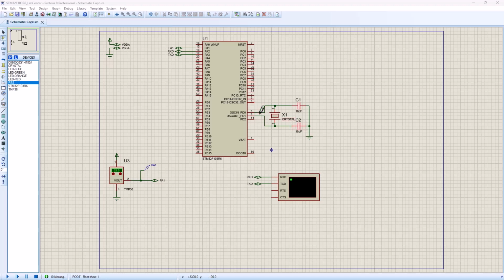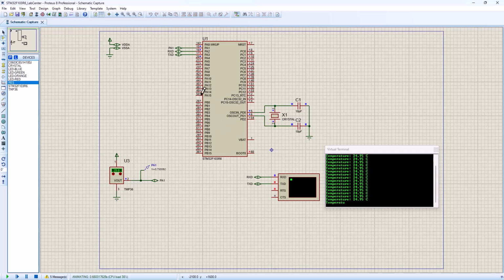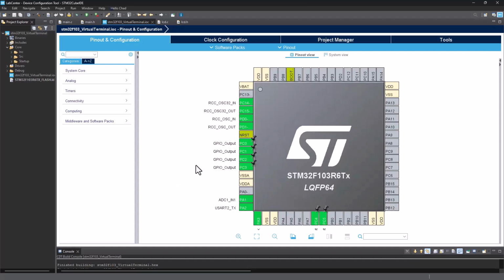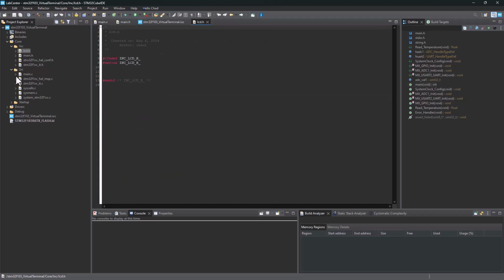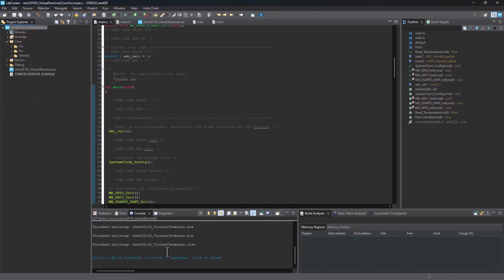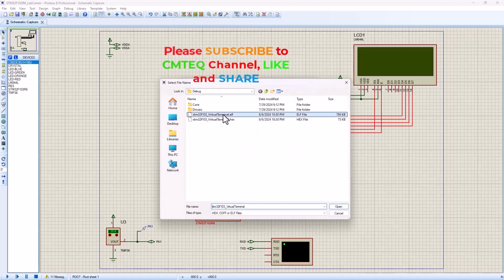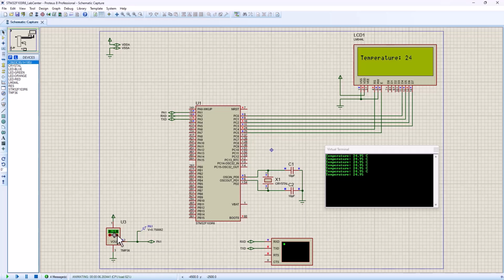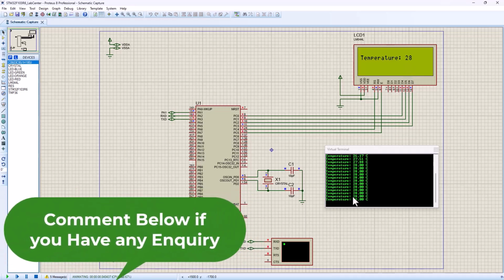How to display temperature on Proteus LCD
Explore the detailed process of interfacing an STM32F103R6 microcontroller with a 20x4 crystal LCD display using Proteus simulation. This tutorial provides a comprehensive guide on setting up the STM32F103R6, configuring the Proteus environment, and displaying data on a 20x4 crystal LCD.

By the end of this tutorial, you'll have a thorough understanding of how to interface the STM32F103R6 microcontroller with a 2004 crystal LCD display using Proteus simulation. This video covers everything from setting up your development environment to running and debugging the simulation, ensuring you can effectively utilize LCD displays in your STM32 projects. Watch the video for a detailed guide and enhance your embedded system development skills!

🔧 What You’ll Learn:
Introduction to STM32F103R6 and 2004 Crystal LCD Display
Setting Up Your Development Environment
Configuring STM32CubeIDE for LCD Interfacing
Creating and Setting Up a Project in Proteus
Writing and Debugging Code for LCD Display
Simulating LCD Output on Proteus
Tips for Effective LCD Interfacing

📌 Key Topics Covered:
Overview of STM32F103R6 and 20x4 Crystal LCD Display
Installing and Configuring STM32CubeIDE
Setting Up LCD in STM32CubeIDE
Creating a Proteus Simulation Project
Interfacing STM32F103R6 with 20x4 Crystal LCD Display
Writing Code for LCD Interfacing
Running and Debugging the Simulation
Optimizing LCD Display Performance

Introduction to STM32 Microcontrollers
How to Use STM32CubeIDE for Peripheral Configuration
Proteus Simulation for Embedded Systems
Advanced LCD Techniques with STM32